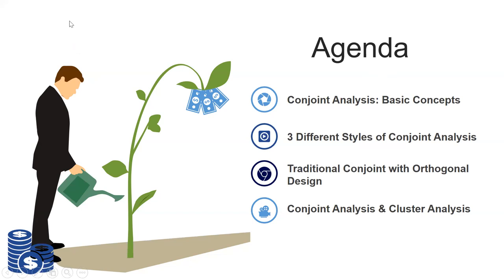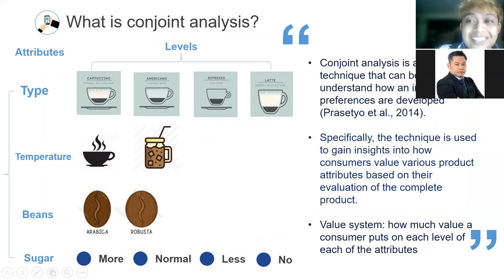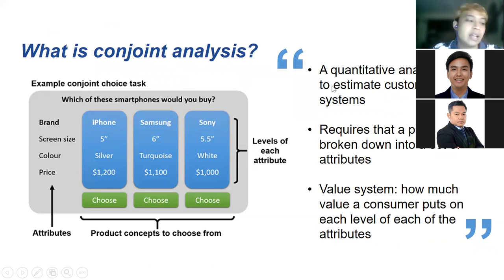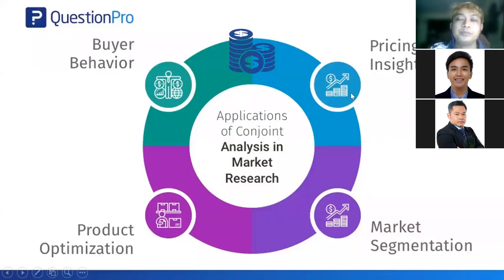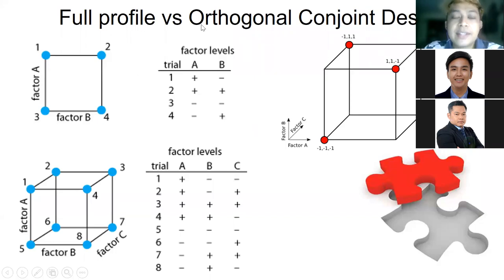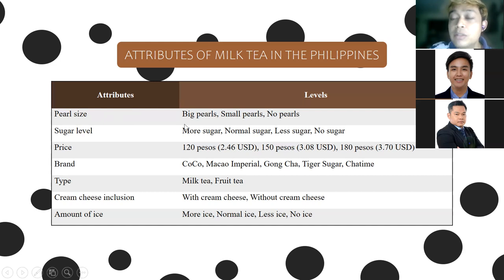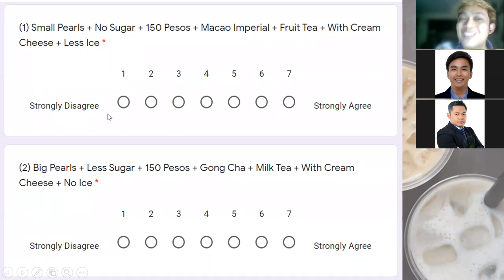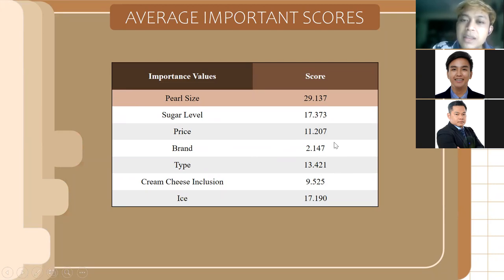IE203 - Week 5. Applied Conjoint Analysis